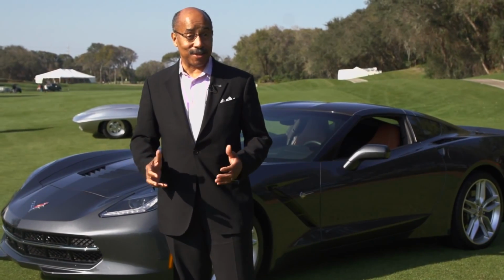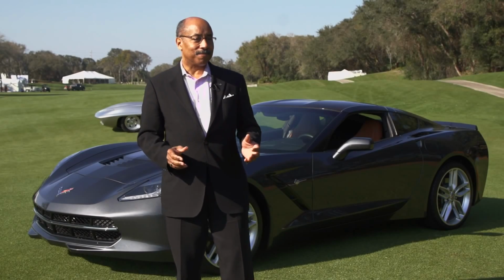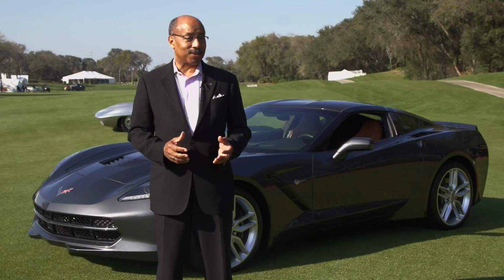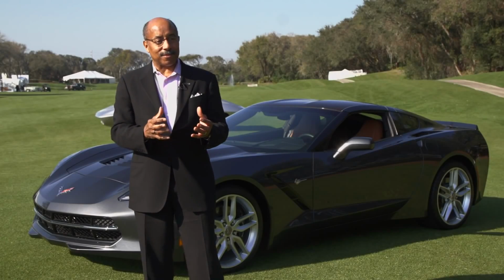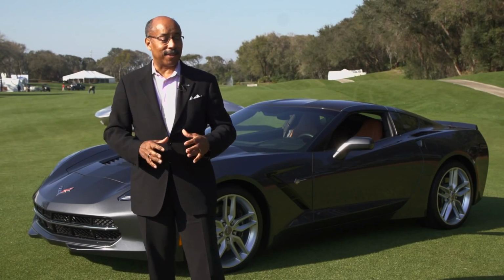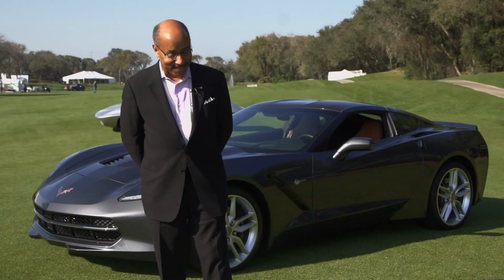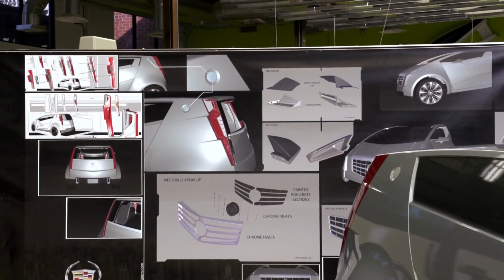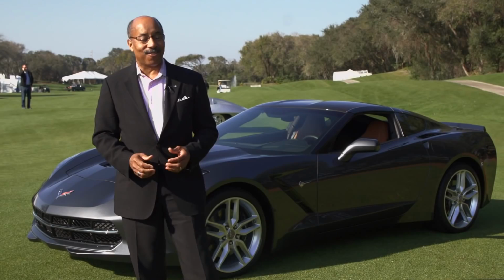2014 Corvette Stingray - Ed Welburn Interview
Designer Ed Welburn talks about his process and inspiration when designing the 2014 Corvette Stingray.